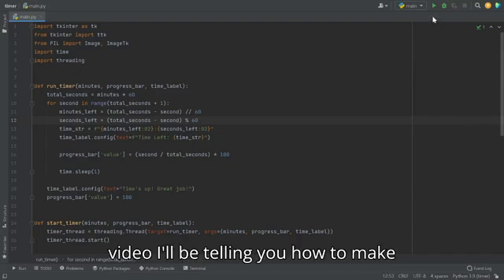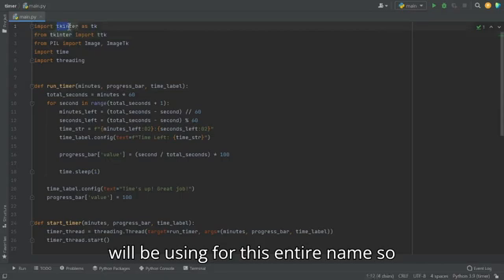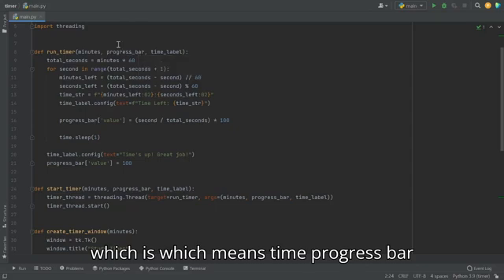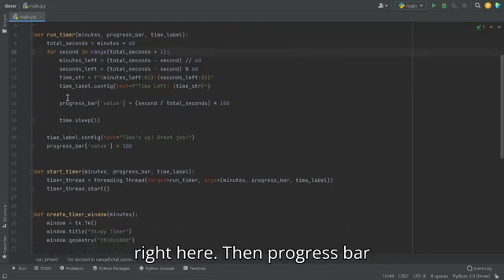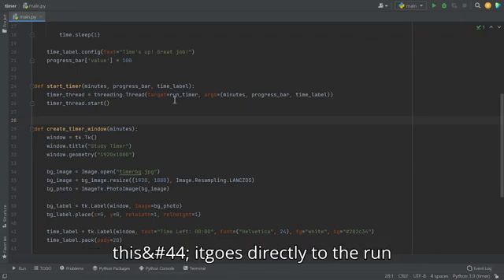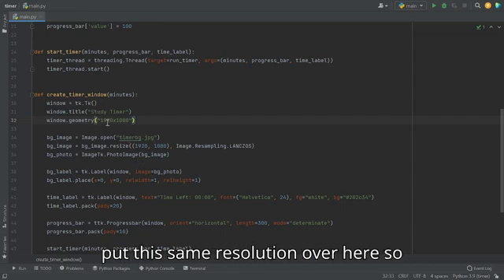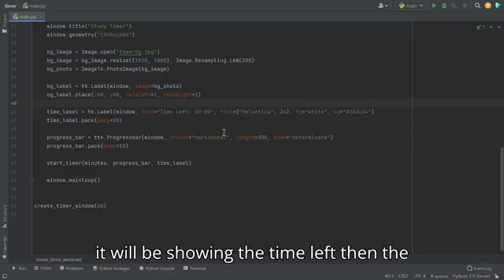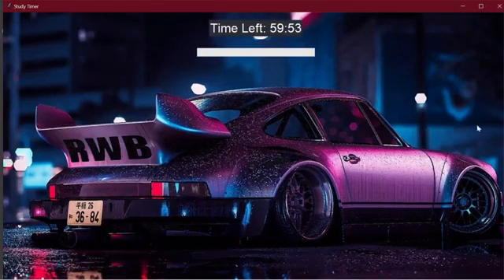Create You own Timer in Pycharm | Study Timer | Experimental Man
Create your own timer